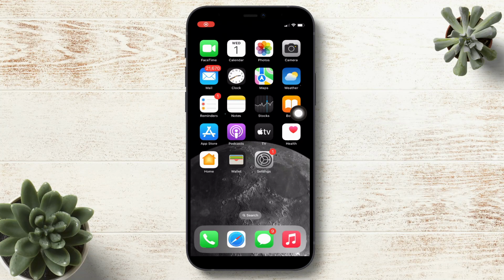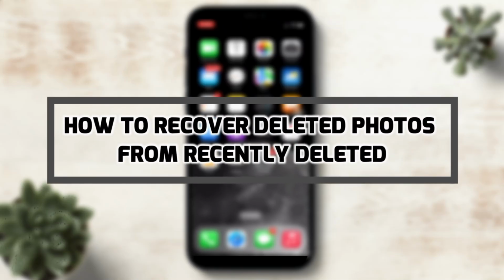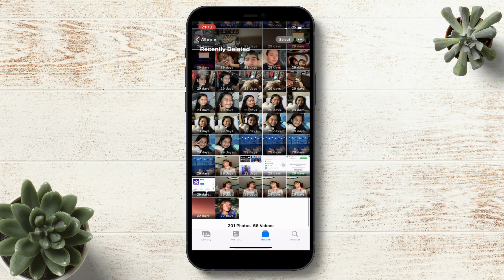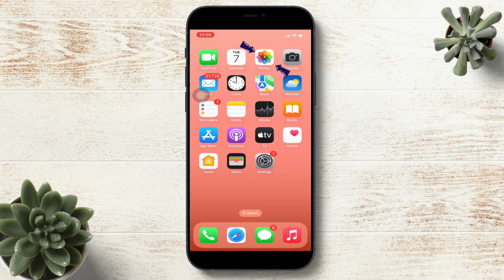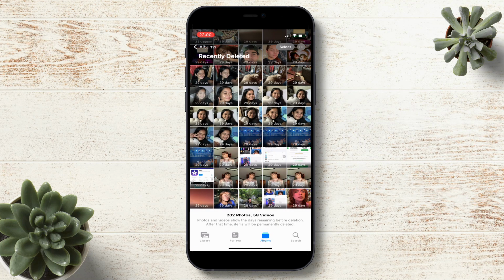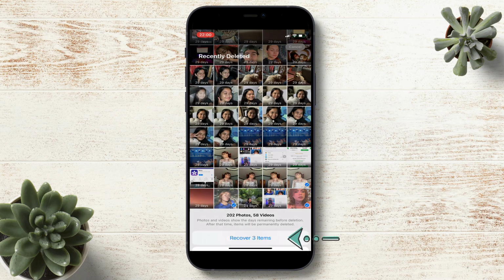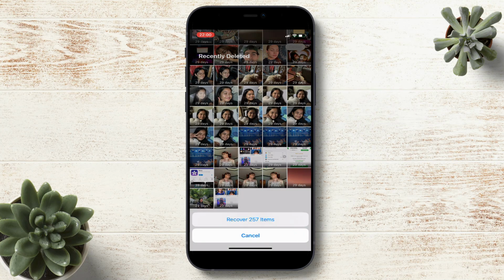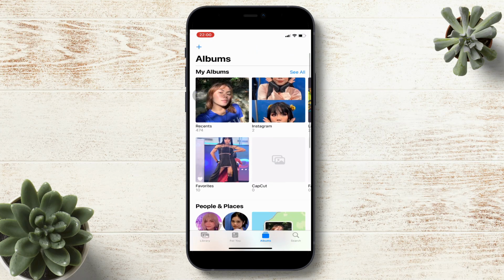How To Recover Deleted Photos From Recently Deleted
Accidentally delete a photo that you really needed? Don't worry, we've got your back! This video will show you how to recover deleted photos from the Recently Deleted folder. Watch this helpful tutorial now and never lose any of your precious memories again.